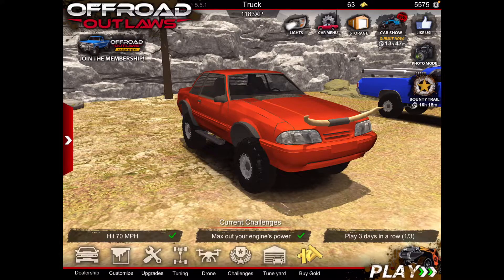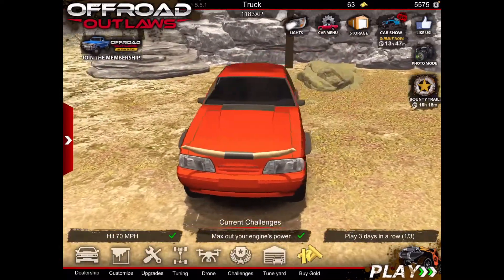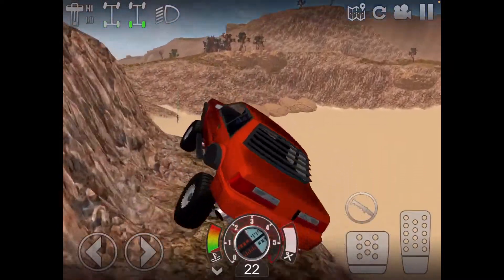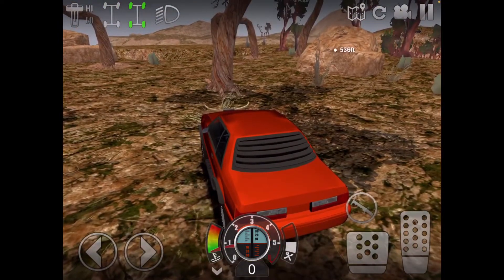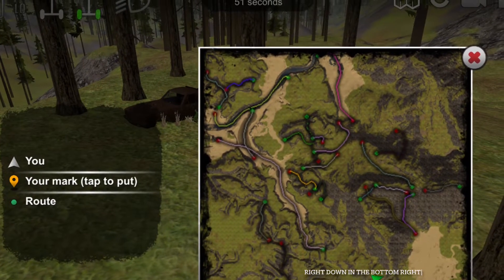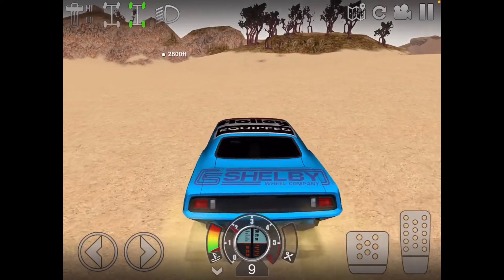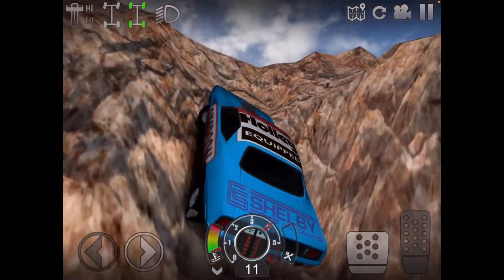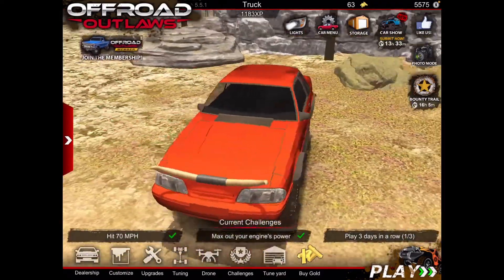We’re to find three of the rusty car in off-road outlaws v5.51